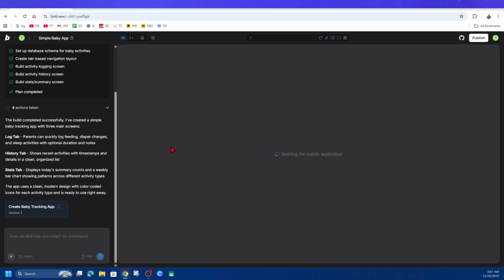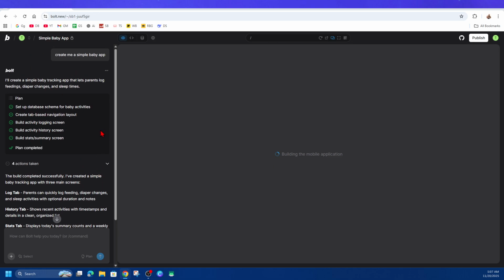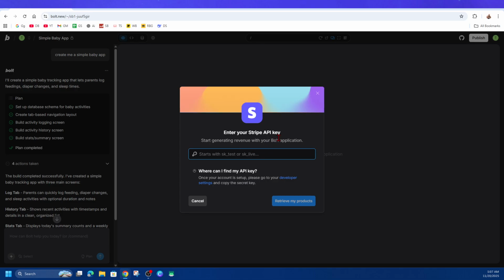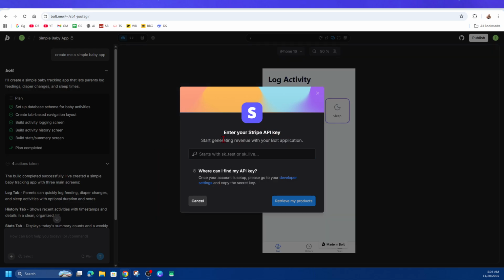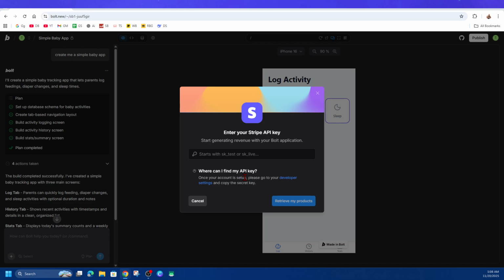How To Connect Stripe To Bolt.new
This video shows you how to connect Stripe to Bolt.new so you can accept payments instantly. I’ll guide you through setup, linking your Stripe dashboard, and enabling live or test mode. A smooth tutorial for creators launching apps, stores, and subscription tools.